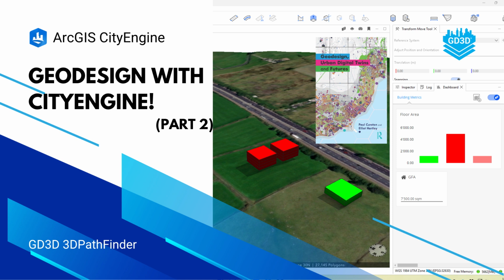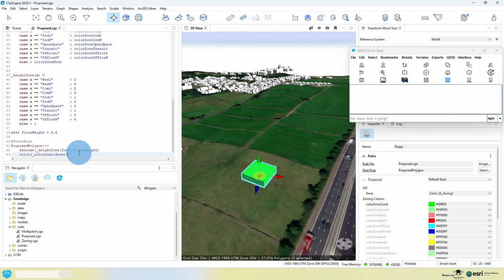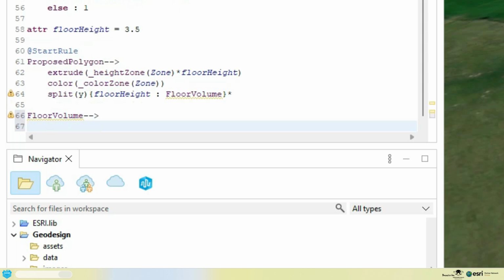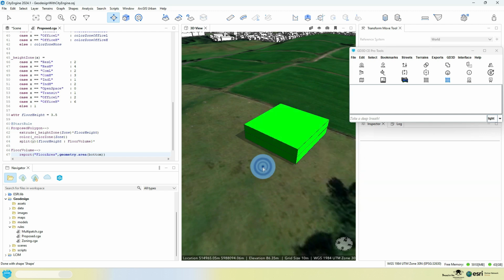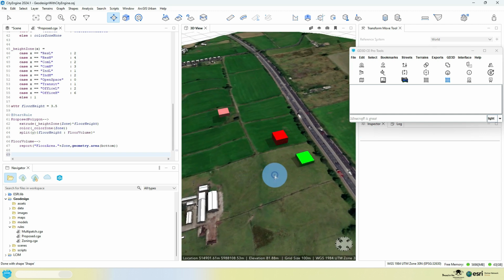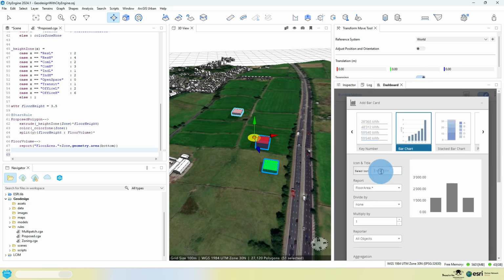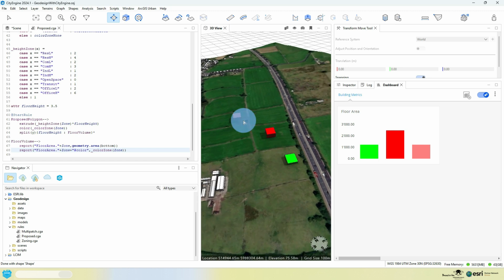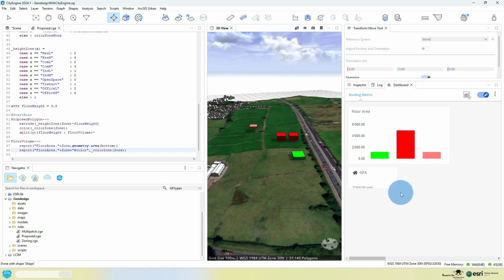Procedural Geodesign With CityEngine - Part 2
Before we start you will need to have watched part 1 and the Geodesign CityEngine project I’ve created, this link to this can be found in the description below from our book

The following CityEngine tutorial walks you through a simple geodesign process.  Here the zoning polygons from GIS are informing the types of building (height and colour here) that can be placed in each zone but crucially not the shape or size of the building.  In part 2 we add reporting and a dashboard.